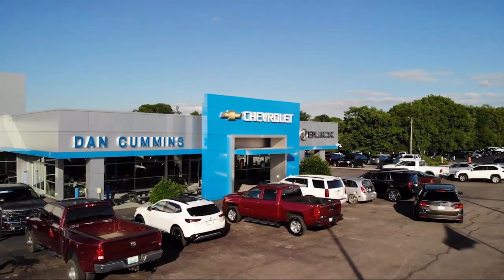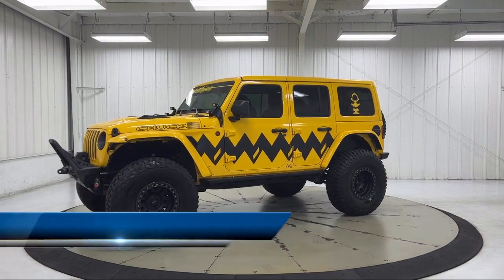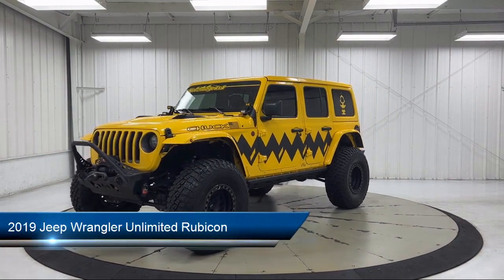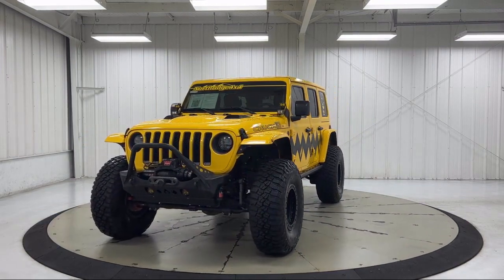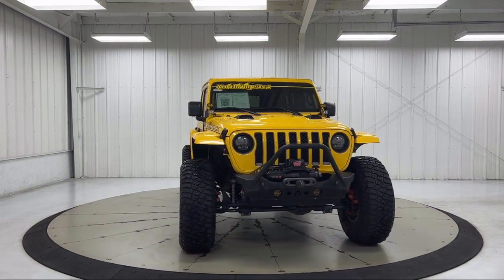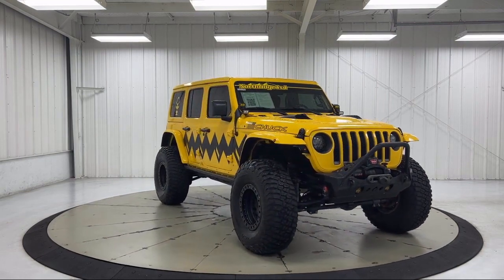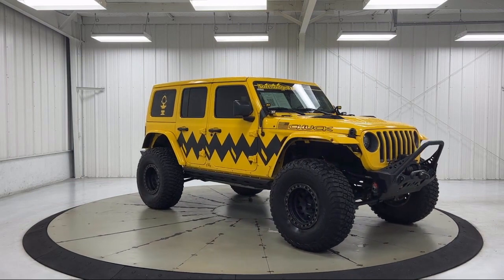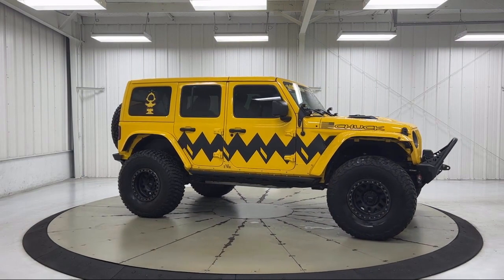2019 Jeep Wrangler Unlimited Rubicon Sport Utility Paris Lexington Winchester Nicholasville Loui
2019 Jeep Wrangler Unlimited Rubicon Sport Utility Stock Number: 115312A Vin:1C4HJXFN3KW671349.
1020 M L K Jr Blvd